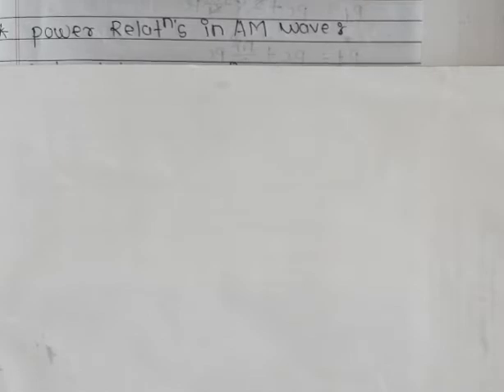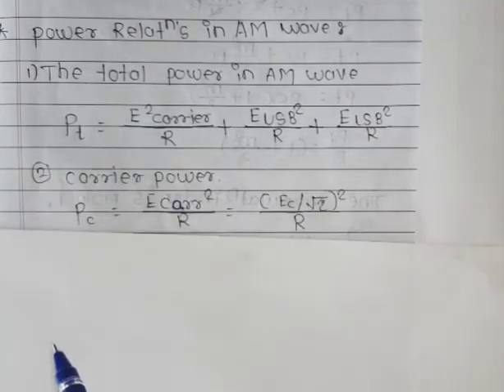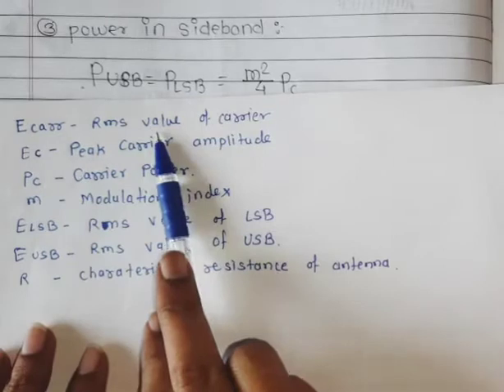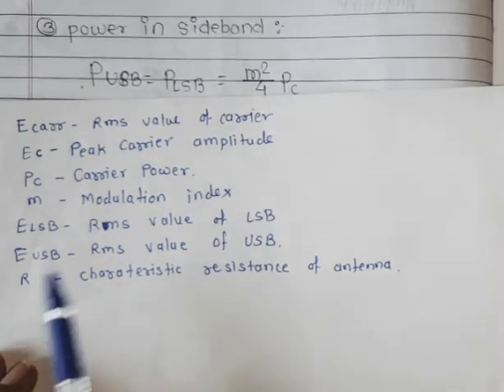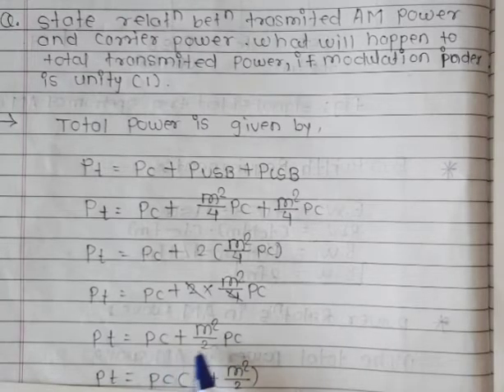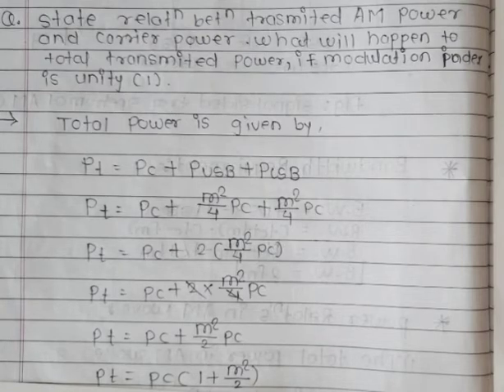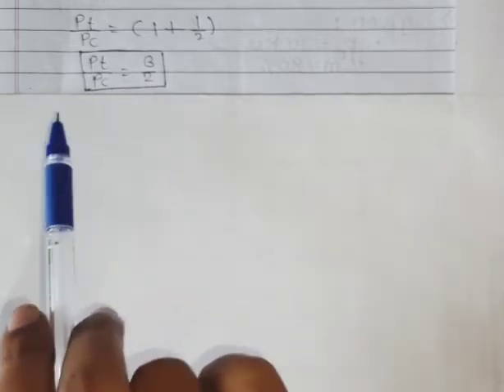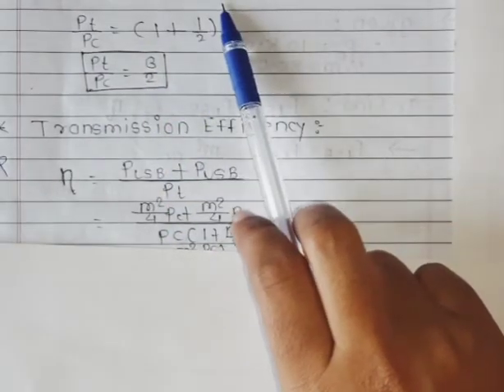Power relation in amplitude modulation | lecture 22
1) Power relation in amplitude modulation